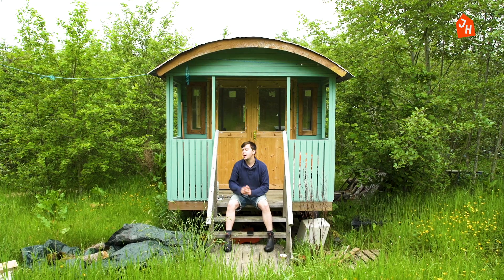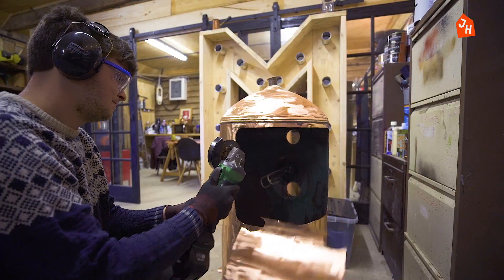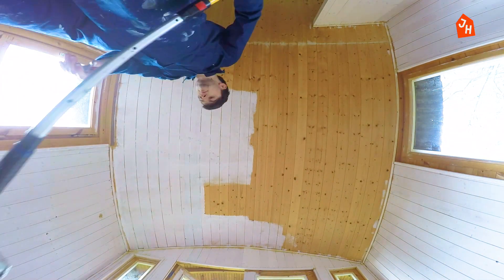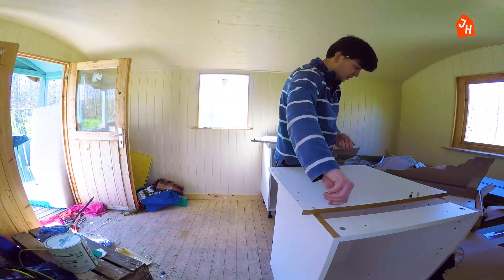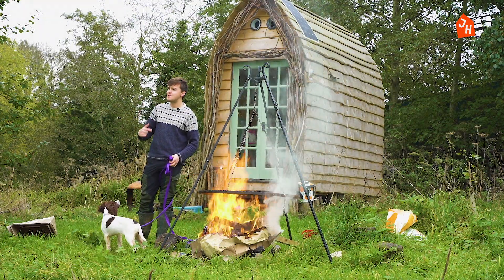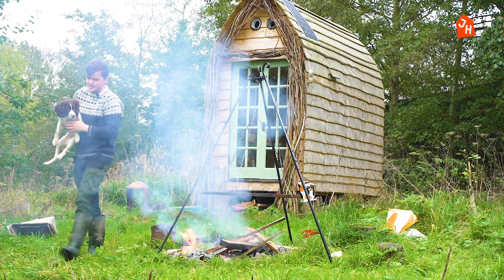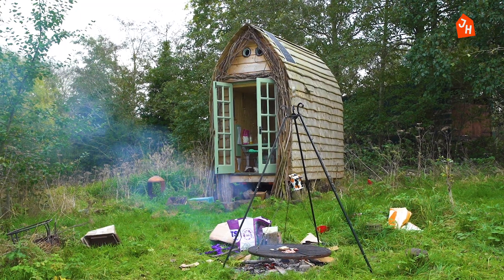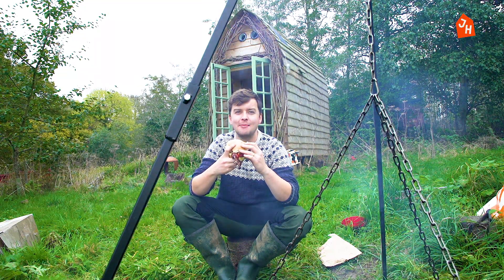DIY'ing A New Cabin! Shepherd Hut fit out BUILD | Episode 1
It's the start of a new project! Sort of... To try and get my business off the ground, I am fitting out some shepherd huts!

Welcome to the channel of a bumbling Englishman who is trying to learn how to build mad cabins In an attempt to start a tourism business in the Cotswolds of the UK.

Byeeeeeeeeee